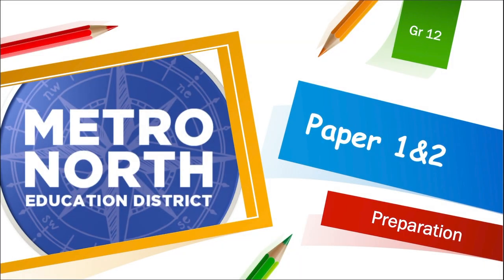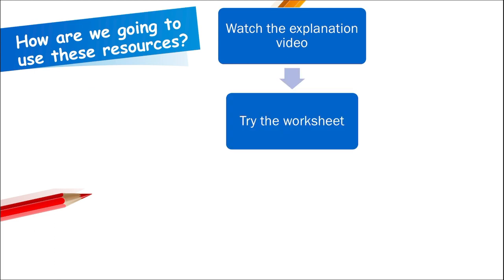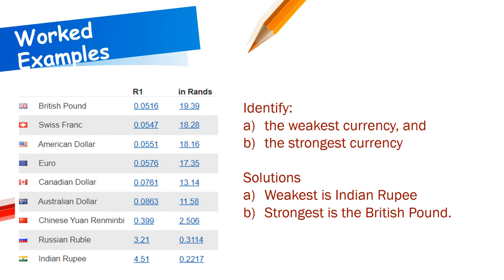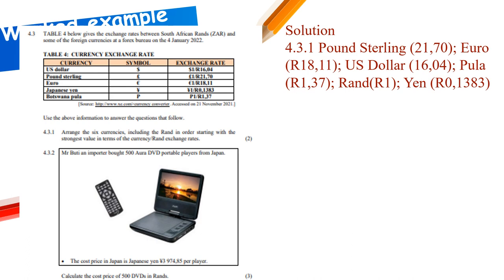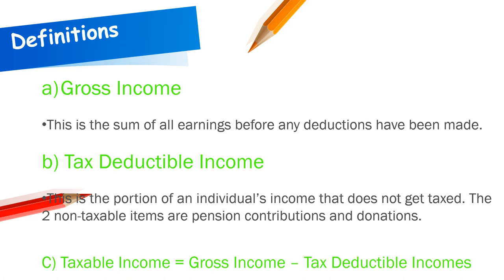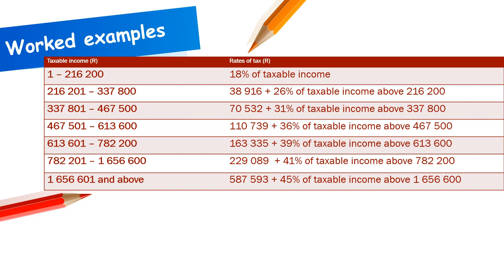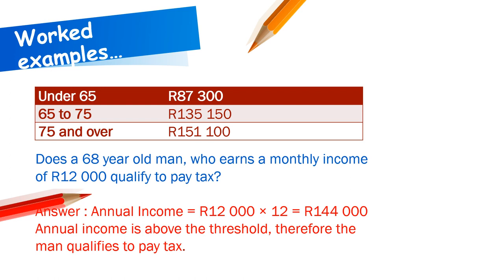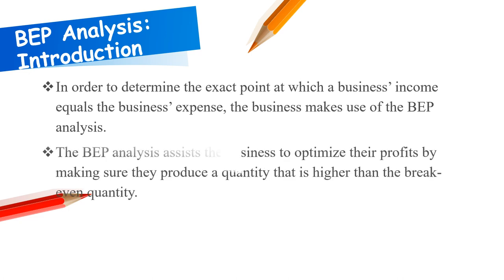Metro North Final Push 2022 - Mathematical Literacy Paper 1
Link to past papers:
WCED ePortal

CHAPTERS
00:00:00 Introduction
00:00:29 Introduction: What to expect
00:01:13 Introduction: Layout of Paper 1
00:02:25 Introduction: How to prepare for the exam
00:03:12 Introduction: The day of the paper
00:04:45 Introduction: What will you get in the exam venue
00:05:55 Introduction: When you write the exam(tips)
00:06:28 Introduction: When you write the exam(tips) - Example
00:08:50 Introduction: How to use this resource
00:09:42 Finance: Exchange Rates - Consolidation
00:24:05 Finance: Exchange Rates - Work Sheet
00:37:36 Finance: Income Tax - Consolidation
00:49:33 Finance: Income Tax - Work Sheet
01:02:33 Finance: Break-even Analysis - Consolidation
01:14:48 Finance: Break-even Analysis - Work Sheet
01:23:02 Finance: Tariffs: Telephone & transport - Consolidation
01:31:53 Finance: Tariffs: Telephone & transport - Work Sheet
01:40:50 Finance: Tariffs: Water & Electricity - Consolidation
01:55:09 Finance: Tariffs: Water & Electricity - Work Sheet
02:03:29 Data: Central tendencies - Consolidation
02:16:18 Data: Central tendencies - Work Sheet
02:31:52 Data: Quartiles - Consolidation
02:49:57 Data: Quartiles - Work Sheet
03:00:28 Closing